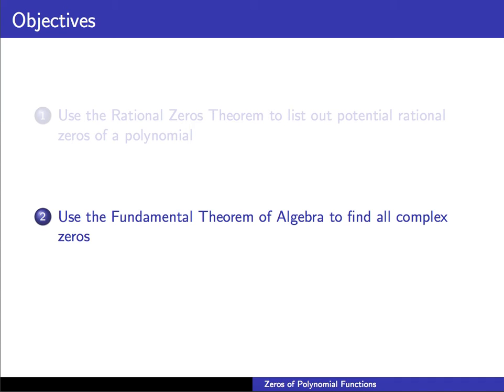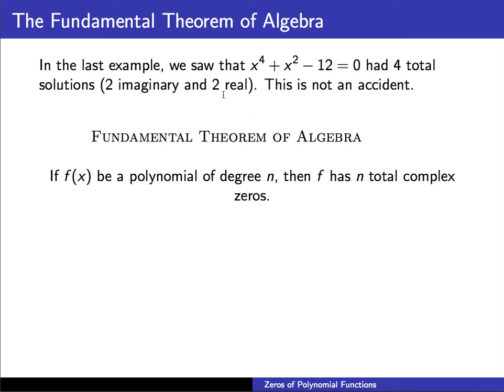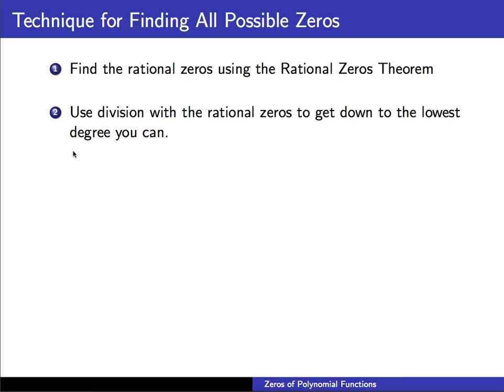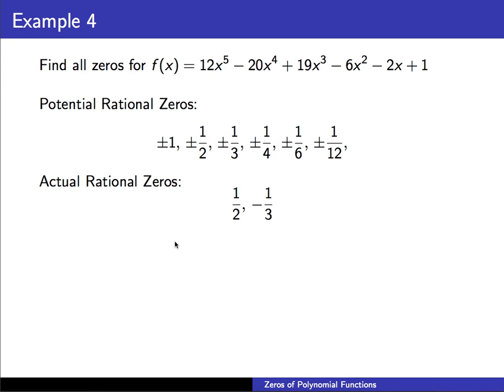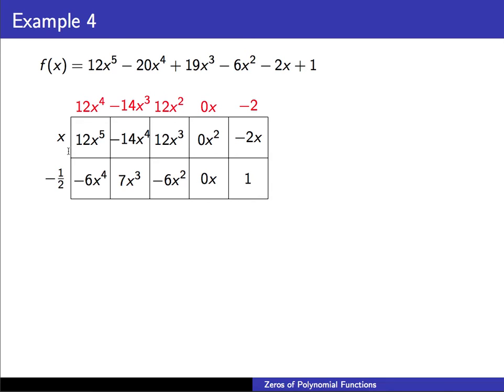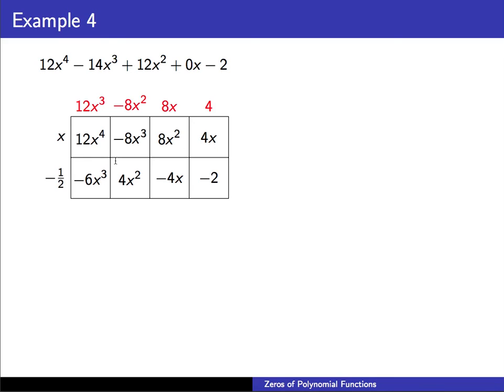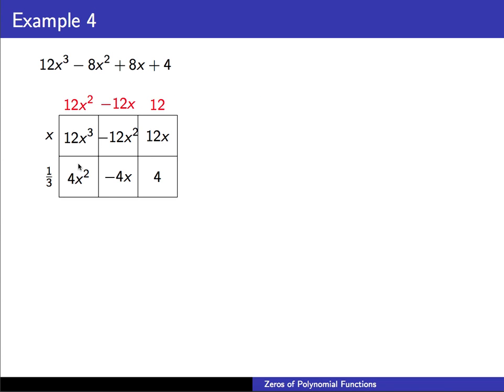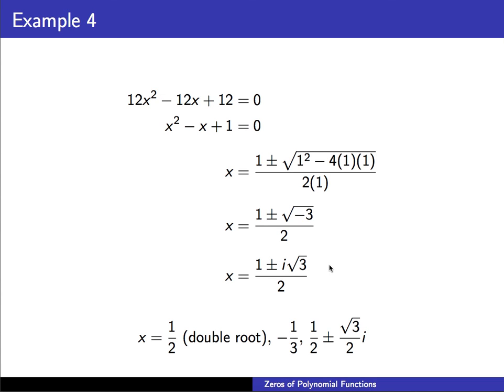Zeros of Polynomial Functions (part 4)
Using the Fundamental Theorem of Algebra to find all complex zeros of a polynomial.